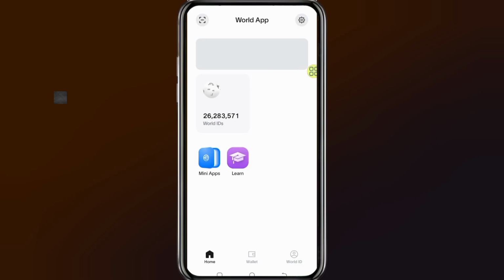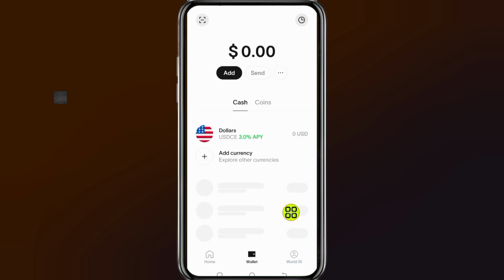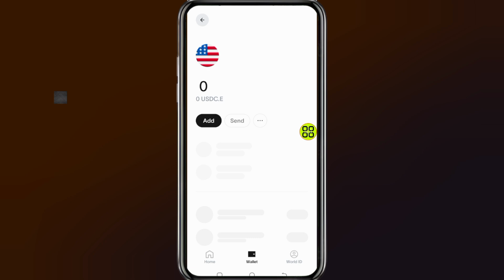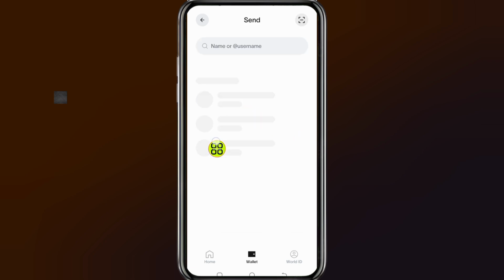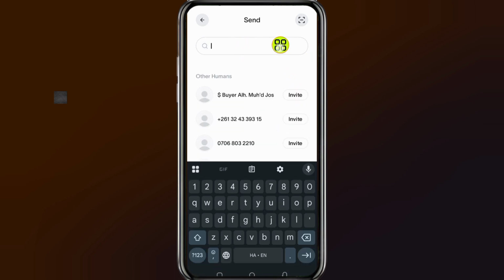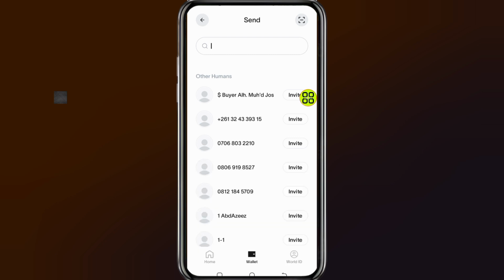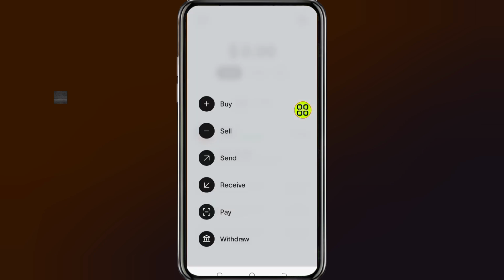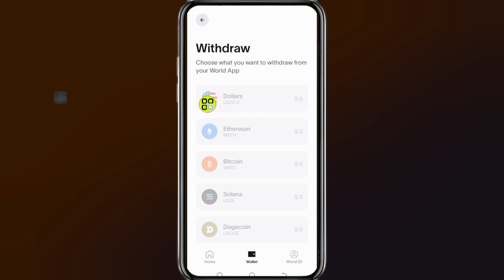How to Withdraw Money from Worldcoin App - Updated Method 2025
How to Withdraw Money from Worldcoin App (Step-by-Step Guide to Bank or OKX)
In this video, I’ll walk you through how to withdraw money from Worldcoin App in the simplest and fastest way possible. Whether you're just getting started or you're ready to move your earnings, this guide will help you avoid common mistakes and make smooth transactions.

You’ll discover how to withdraw money from Worldcoin App to OKX and also how to withdraw money from Worldcoin App to bank account directly. If you’ve been wondering how to send money from Worldcoin App to bank account safely, this tutorial will show you the most reliable method available right now.

I’ll also explain how to withdraw Worldcoin in OKX for those who prefer trading or converting their tokens on an exchange. Even if your question is how to withdraw money from Worldcoin or how to withdraw money from World coin app, you’ll find everything you need right here.

Stay with me till the end to make sure you don’t miss a single step in this easy, beginner-friendly tutorial.